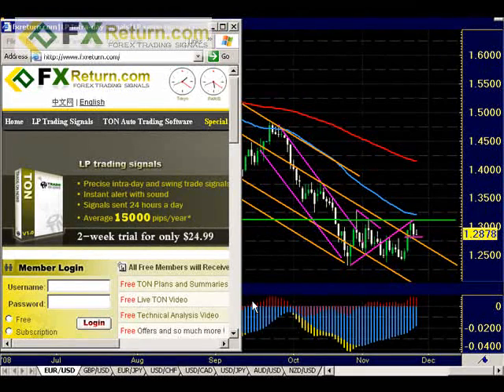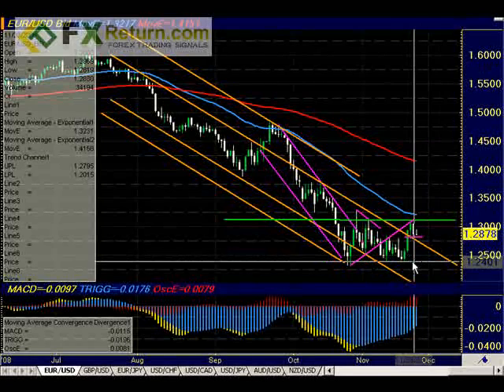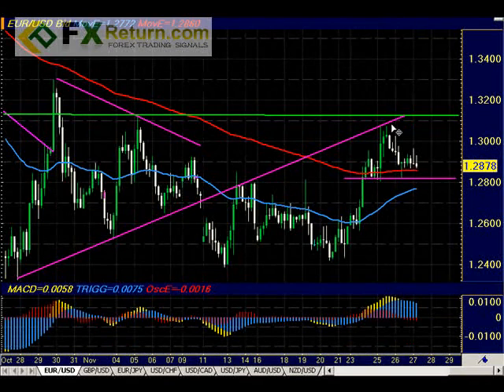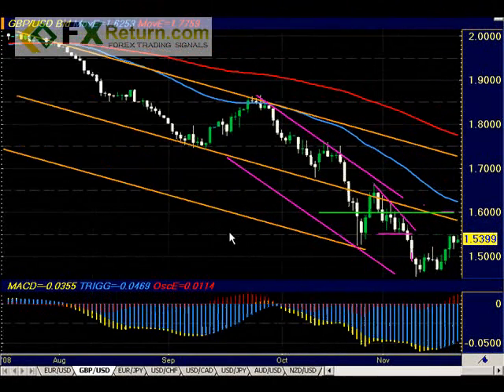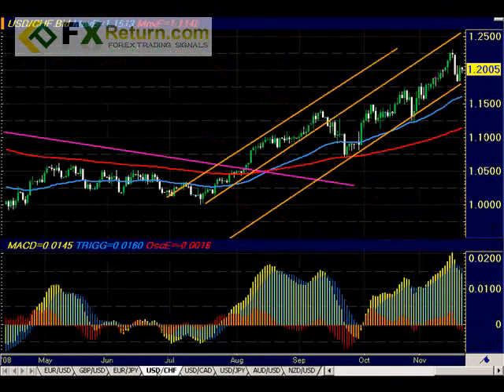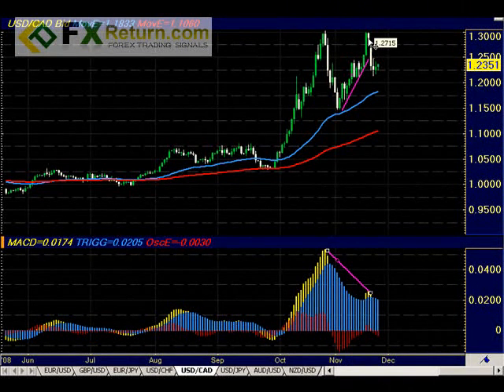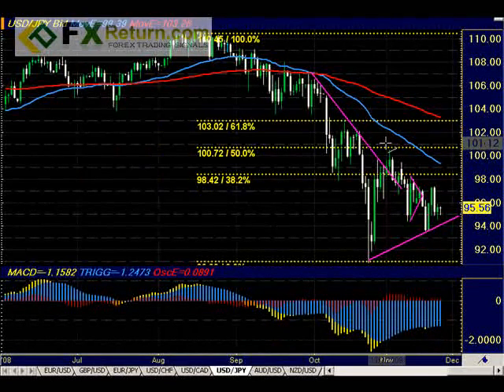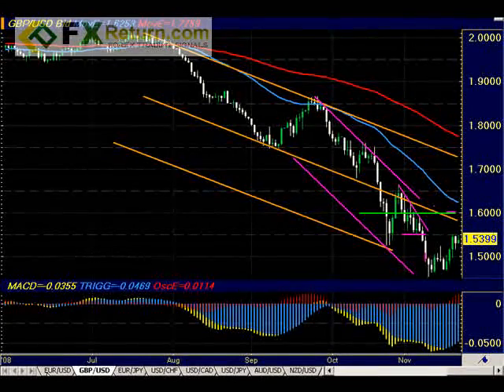FXReturn.com| Forex Analysis | 11.27.08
ForexTrading| We take an in depth look at the EUR/USD,British Pound GBP/USD and the Japanese Yen USD/JPY in this ForexTrading Video. We will go over all the important levels to consider and provide Technical Analysis insights for the coming week, along with all the high impact News Events that can move the ForexTrading Market this week.